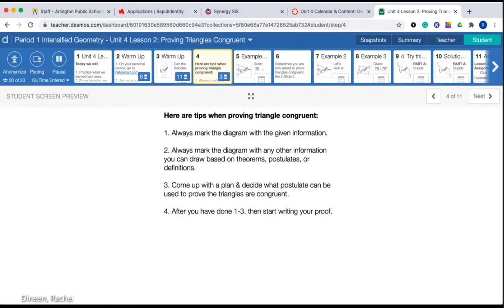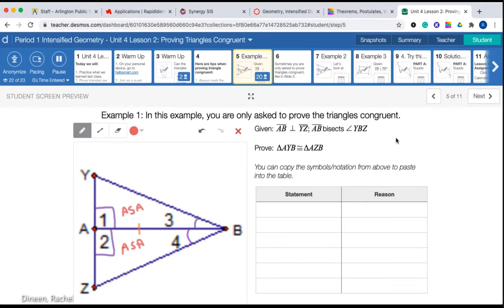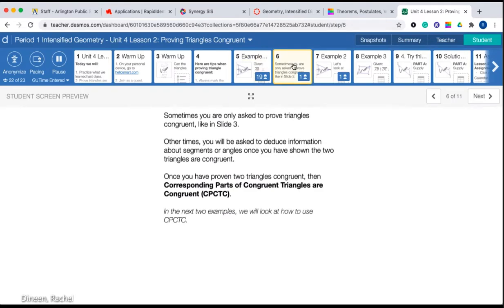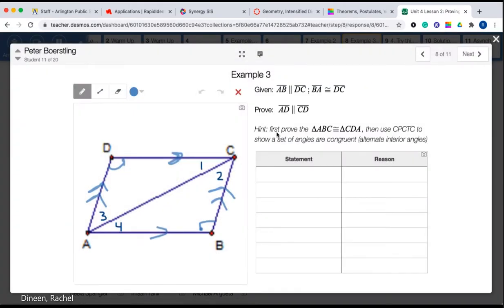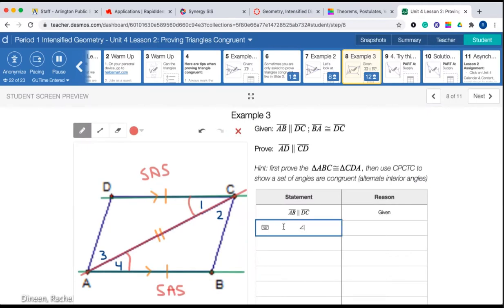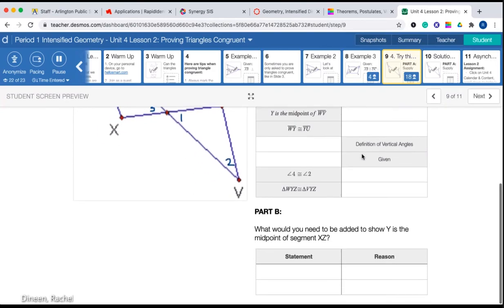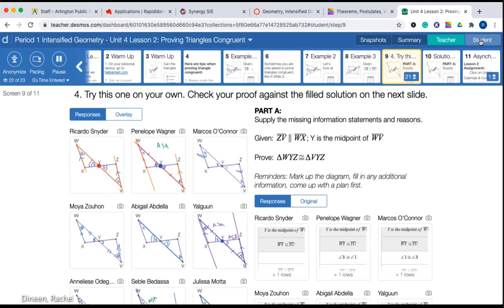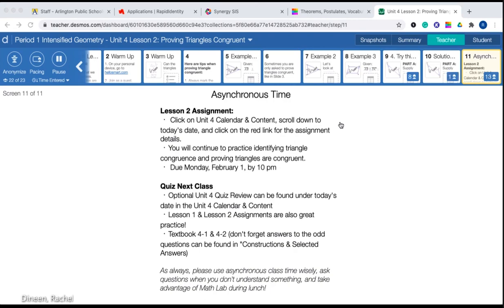Int Geometry Unit 4 Lesson 2: Proving Triangle Congruent